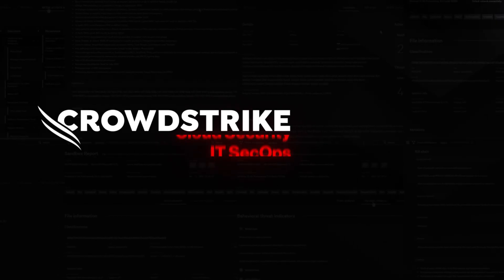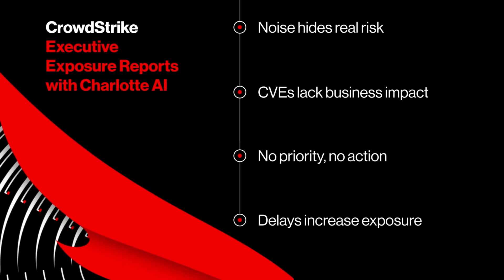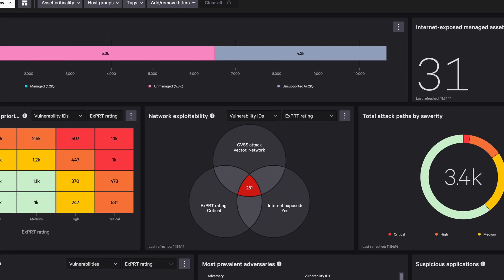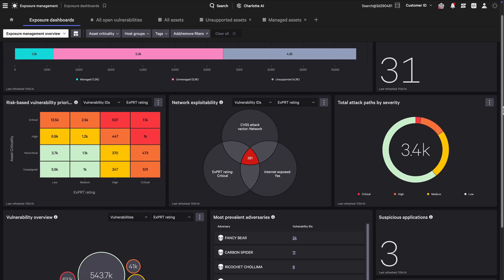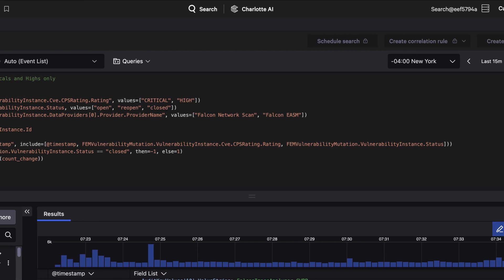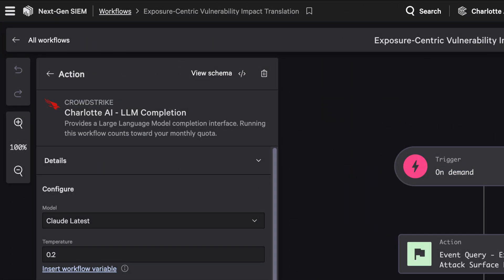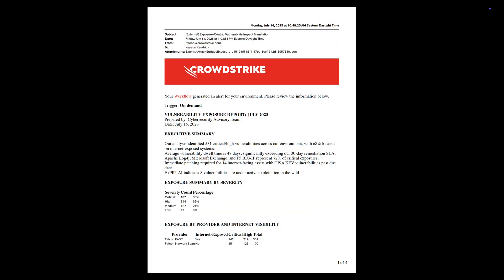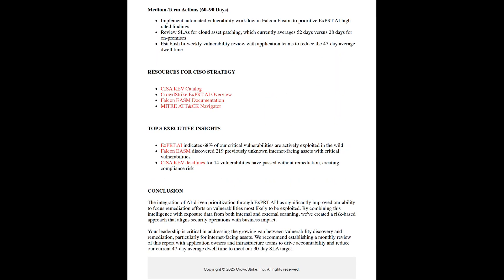Executive Exposure Reports with Charlotte AI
This demo shows how Charlotte AI transforms raw vulnerability data from Falcon Exposure Management into a CISO-ready report. By pulling enriched insights from Next-Gen SIEM—like ExPRT.AI scores and asset criticality—the workflow translates technical signals into business risk. The result: a clear, automated email that highlights key trends, impacted systems, and actionable remediation paths.

🛡️ CrowdStrike Exposure Management:

► Reduce risk by proactively shutting down adversary opportunities across the entire attack surface.